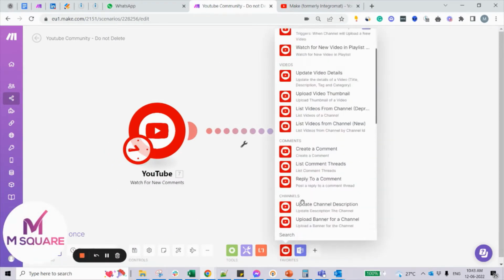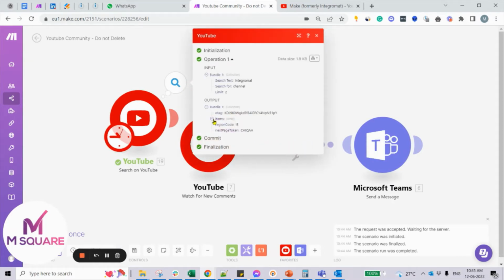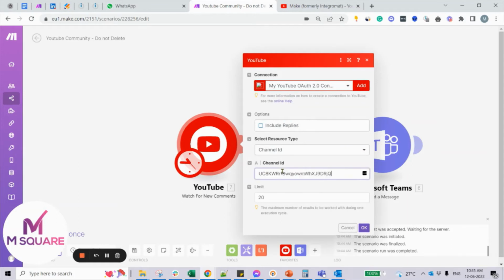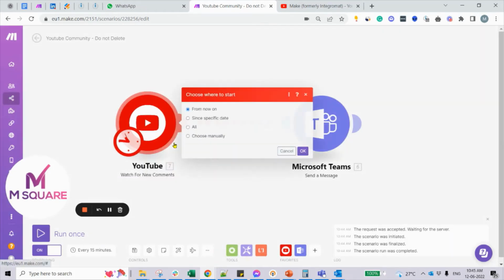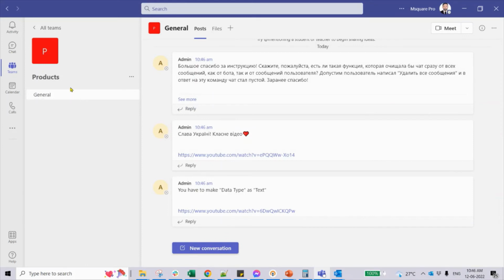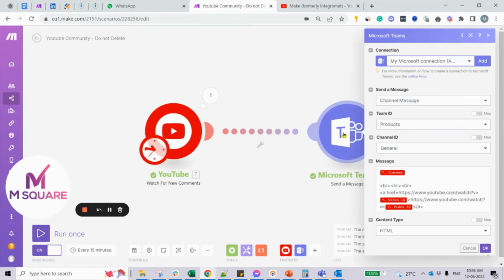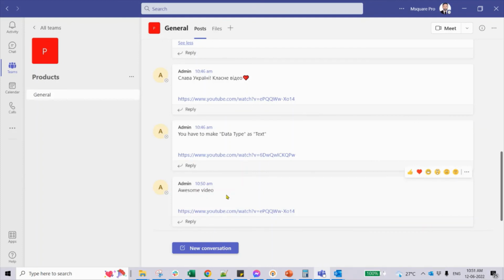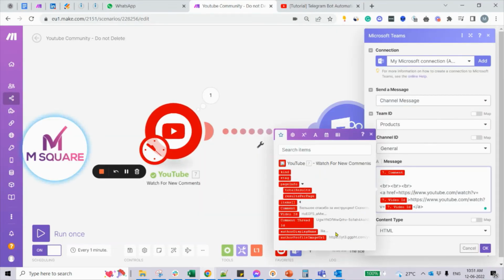Watch & Send New YouTube Comments | MSquare Automation Solutions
This video demonstrates how to watch new comments from any channel or video and send them to different applications like Microsoft Teams, Google sheets, etc. Our product YouTube Automation app is developed in MAKE (formerly Integromat)

Here is our magic link for our subscribers to get 10,000 operations free on MAKE: